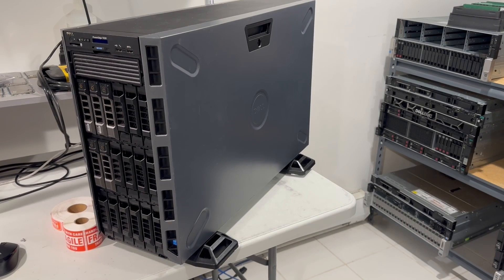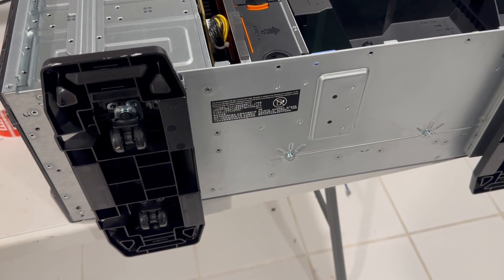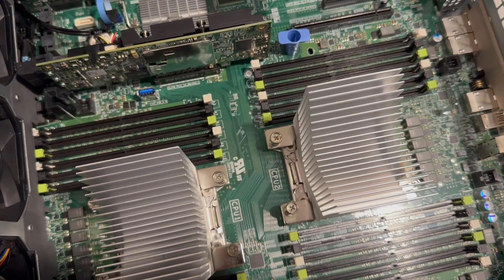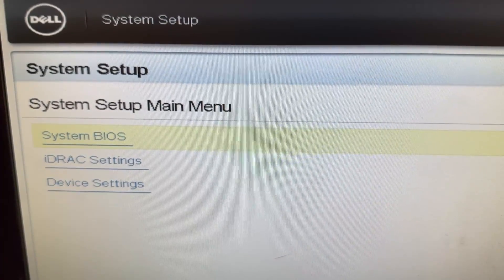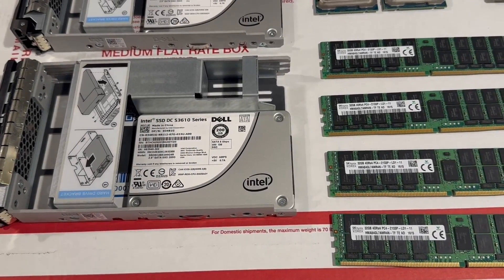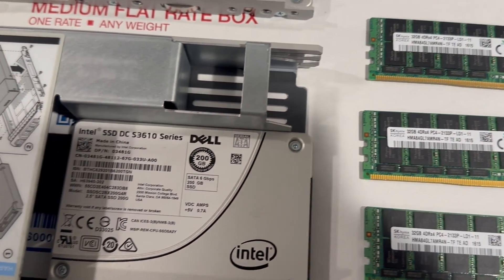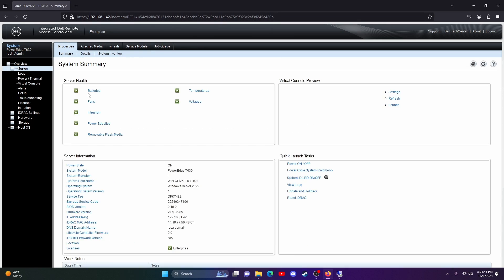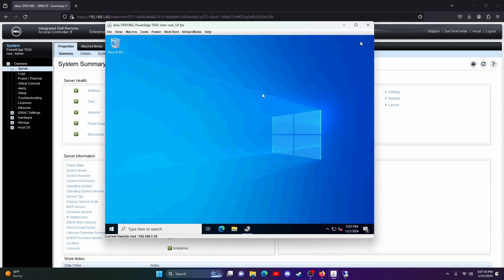Dell PowerEdge T630 18x 3.5 Hard Drive Bays and 40 Cores Home Lab TrueNAS Unraid VMware ESXi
In this video, we demonstrate how to configure an all in one Dell PowerEdge T630 HomeLab, TruNas or Unraid server with 18x 3.5Inch bays.

Timestamps:
0:00 Showcase
2:48 System Setup
3:59 Part Overview
5:18 iDrac Tutorial

Sorry for the A.I mispronunciations, Eleven labs was extremely slow and buggy today.